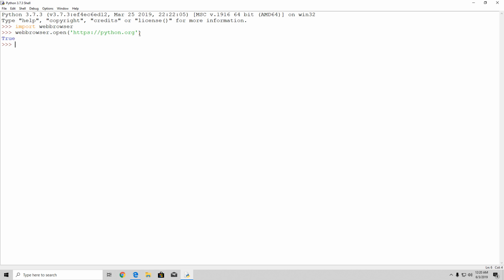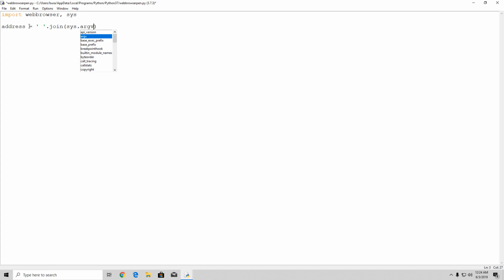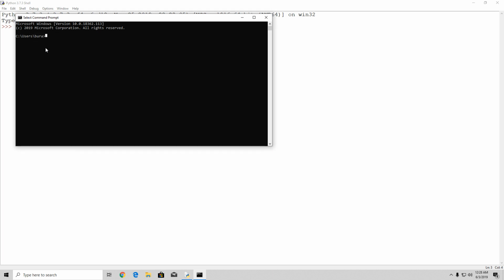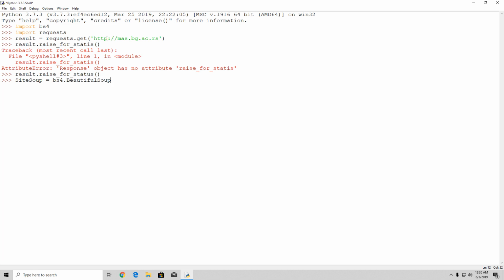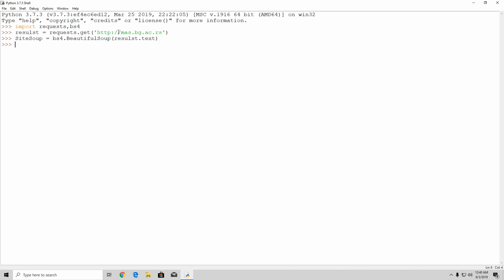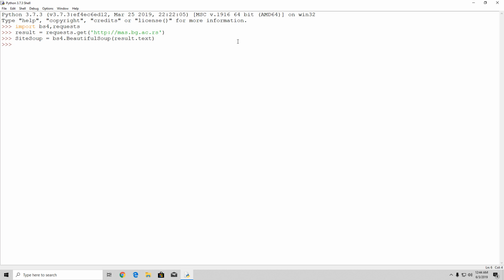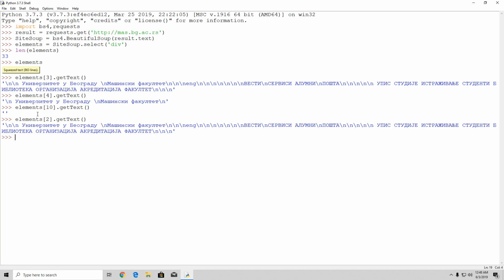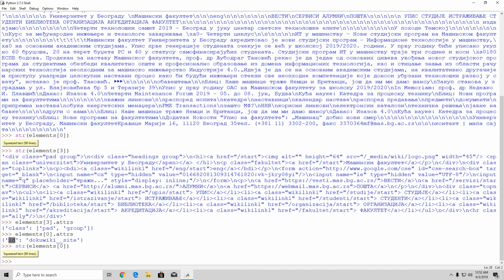Interacting with HTTP in Python (BeautifulSoup)